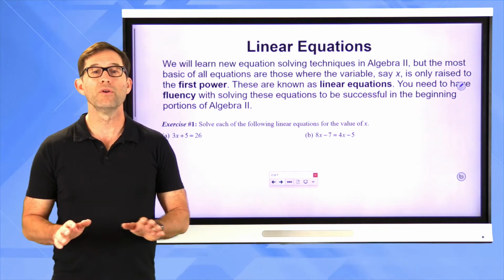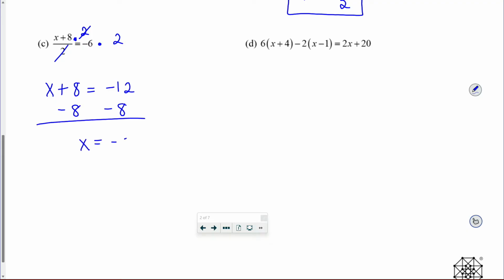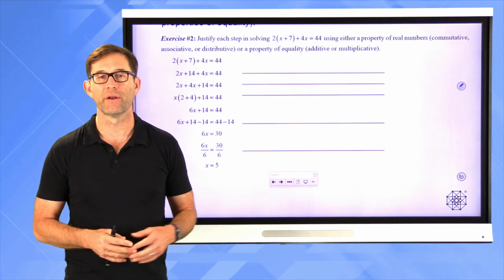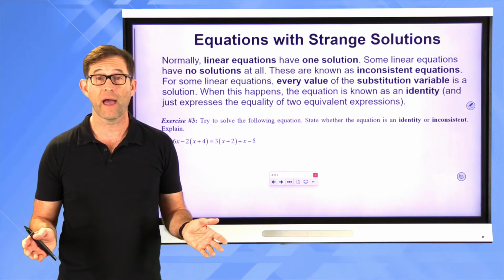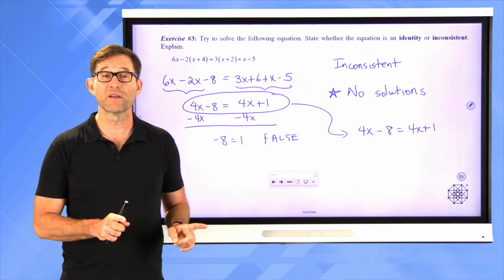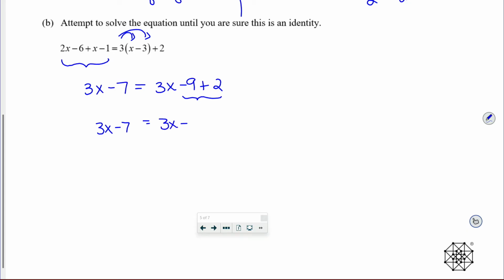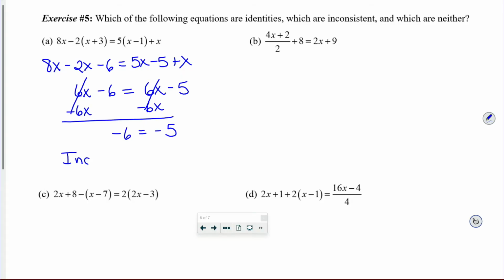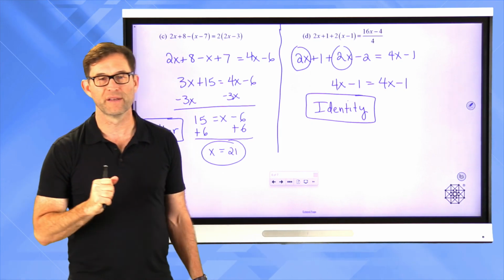N-Gen Math Algebra II.Unit 1.Lesson 6.Linear Equation Solving Review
In this lesson, we review fundamental techniques to solve linear equations and we justify those steps with properties of equality and of real numbers.